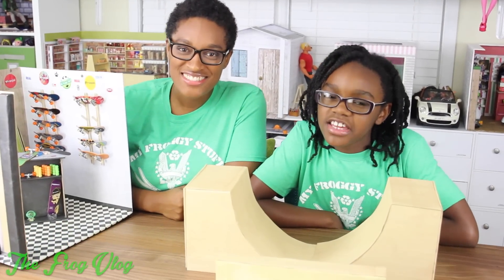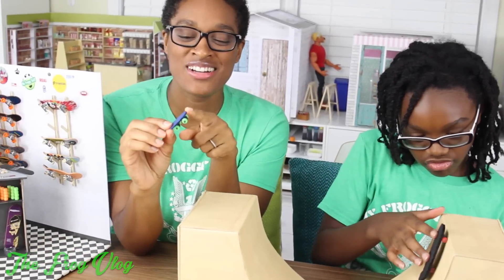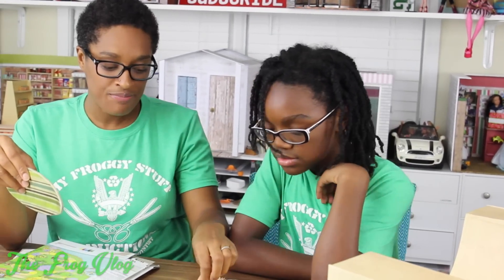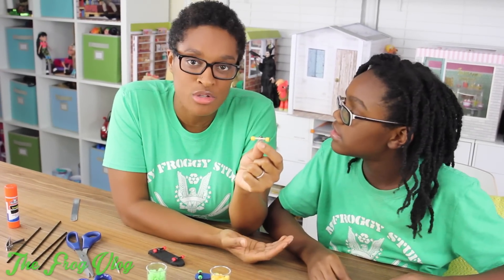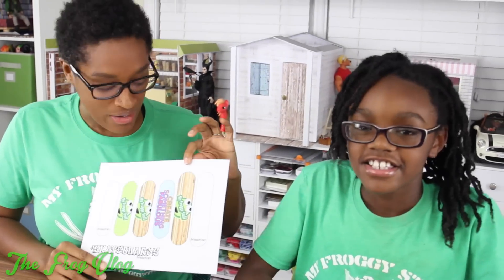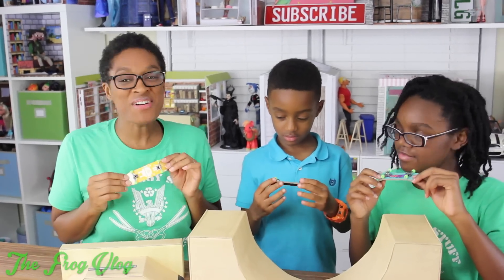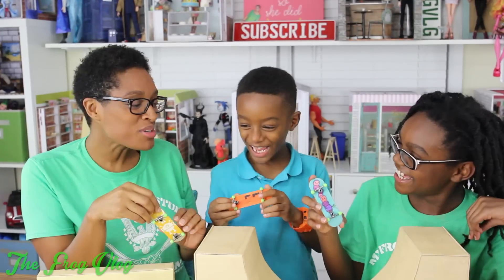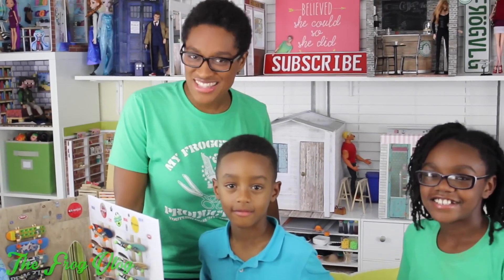The Frog Vlog: How to Make a Doll Skateboard - Behind the Scenes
by request: We wrap up this Fabsome week of Skating the half pipe with another awesome Frog Vlog!! Check out this Fabsome behind the scenes look at how the Froggies made these fantastic skateboards!! Happy Crafting!